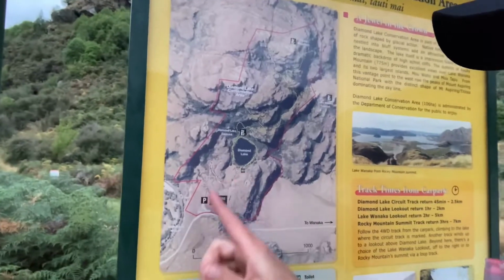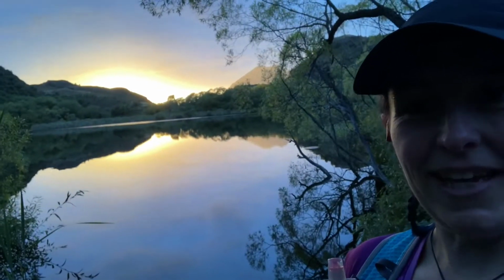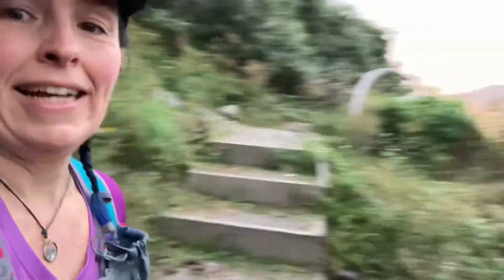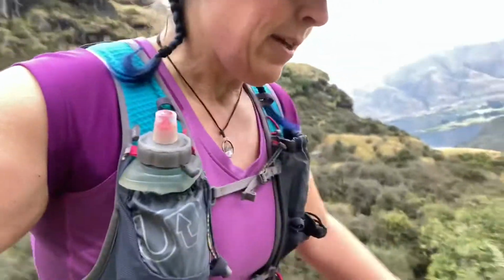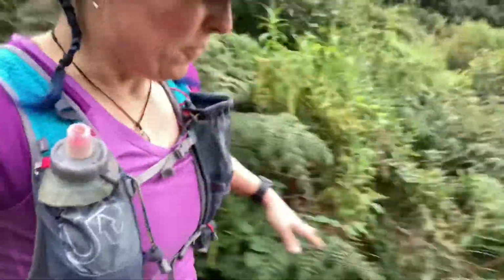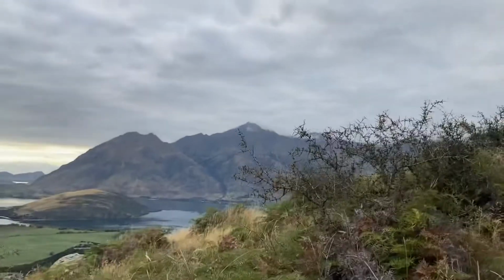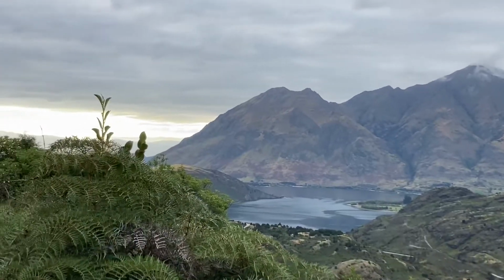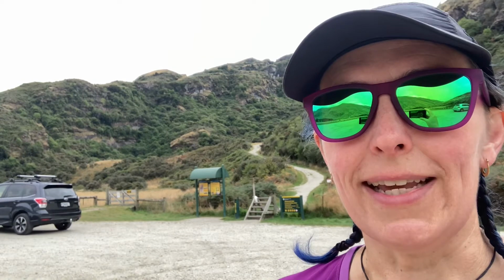Hiking Rocky Mountain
An underrated 7km mountain hike in Otago on New Zealand’s South Island. Just 20min drive from Wanaka. A hike or trail run that can be tailored to anyones capabilities. Giving stunning views of the Matukituki River, Lake Wanaka and all the mountains surrounding her. The jewel is the small, but beautiful, Diamond Lake which we stroll past early on in the adventure, along with all those stunning views.